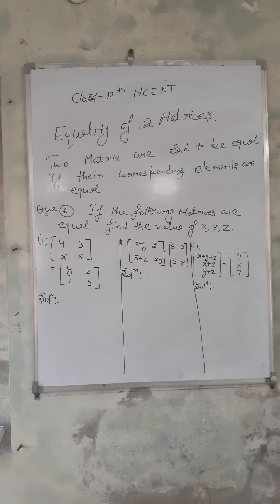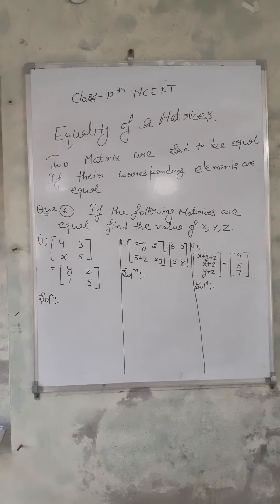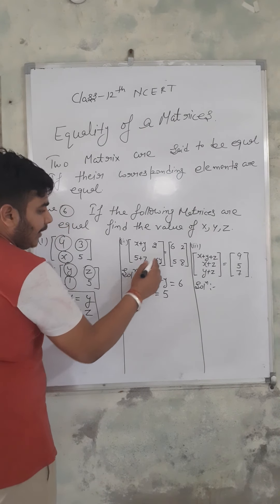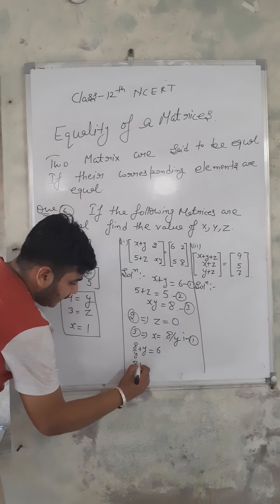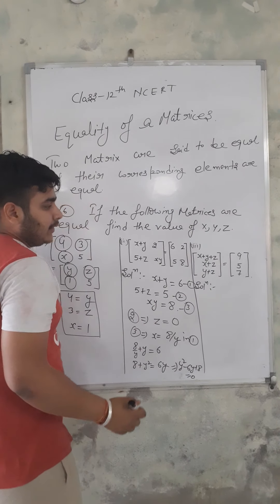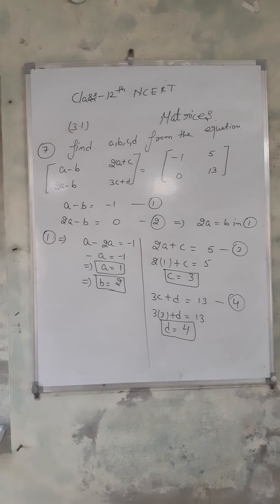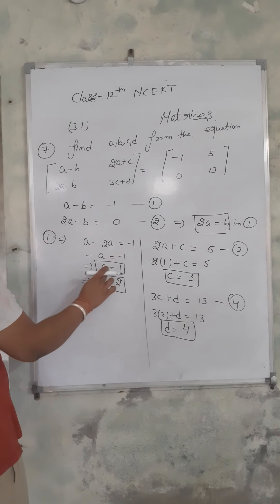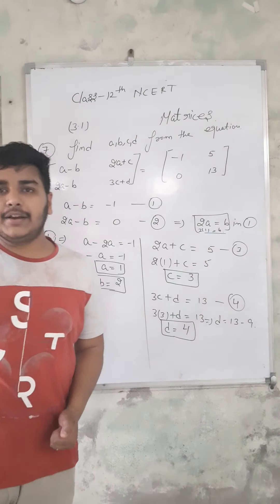Chapter 3 Matrices +2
Question of exe:- 3.1